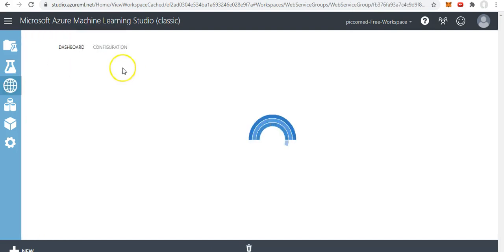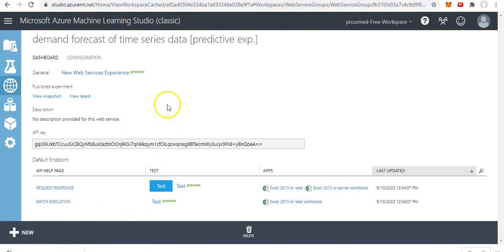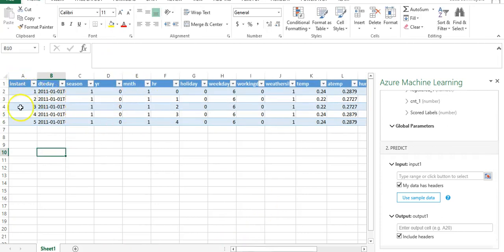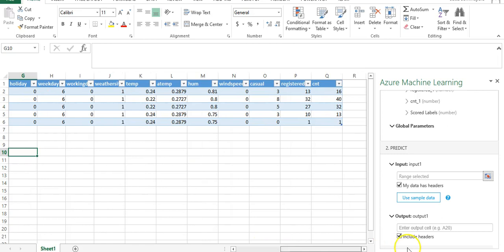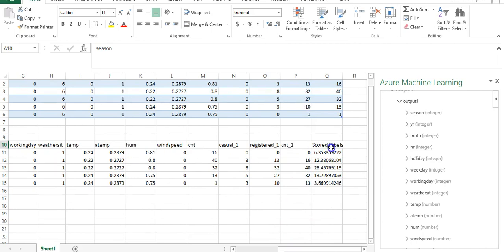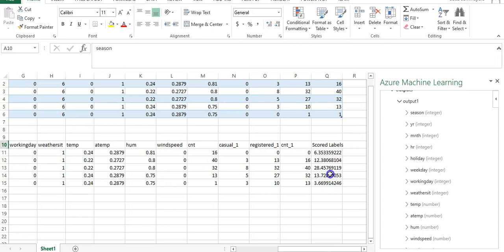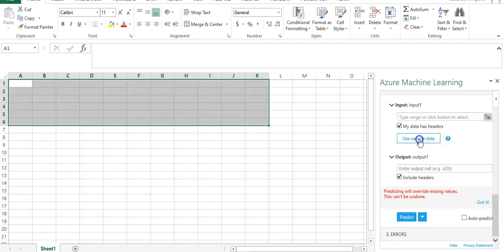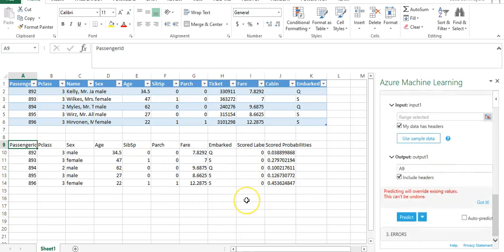Excel_for_Prediction